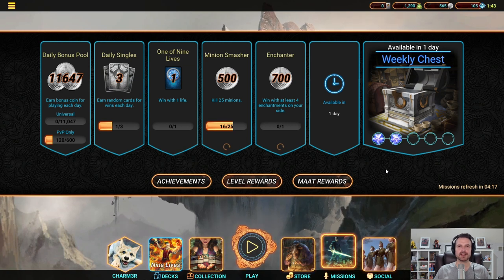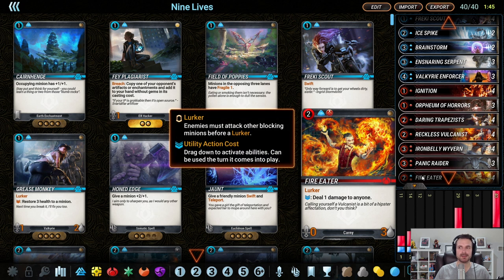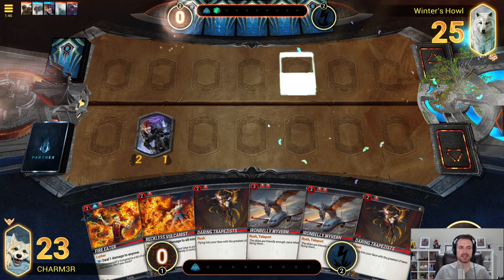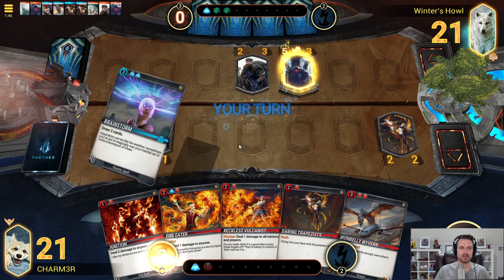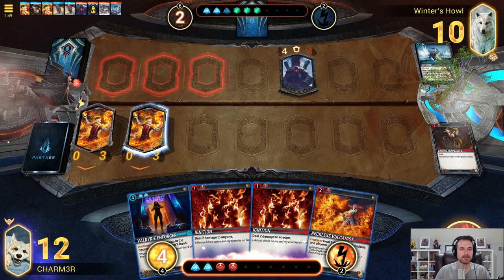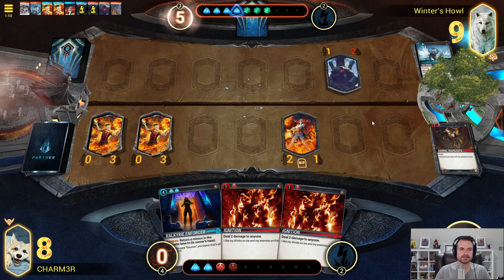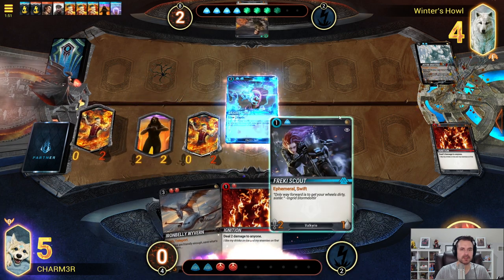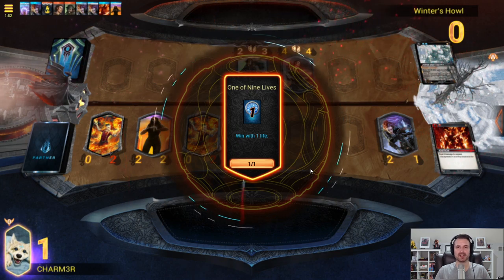Deck & Tutorial for the One of Nine Lives Quest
There are a series of quests that every player gets, and a few of them reward mythic wild cards. One of them is titled "One of Nine Lives," and I've created a budget friendly deck that can easily complete the quest.

Deck list for importing:

name: Nine Lives
coverart: Fire Eater
path: journey of souls
power: smite
4 freki scout
2 ice spike
2 brainstorm
3 ensnaring serpent
3 valkyrie enforcer
4 ignition
3 orpheum of horrors
4 daring trapezists
4 reckless vulcanist
4 ironbelly wyvern
3 panic raider
4 fire eater